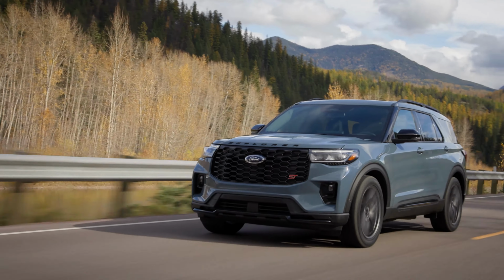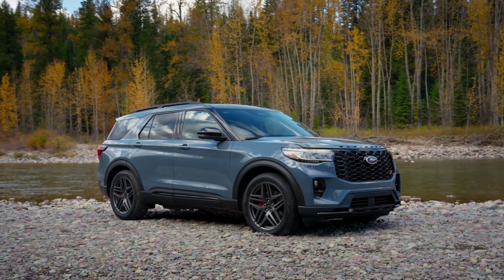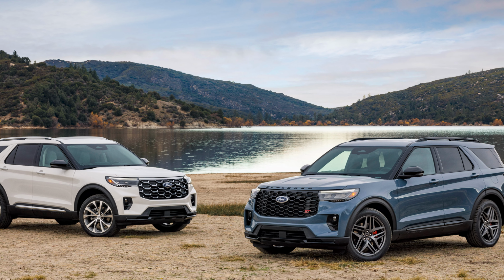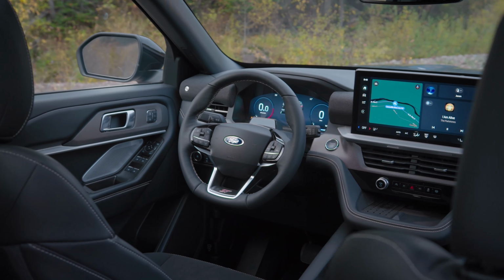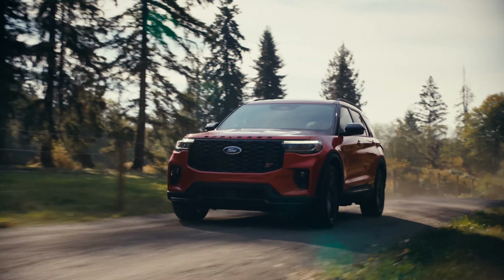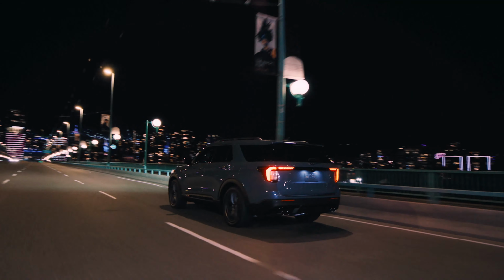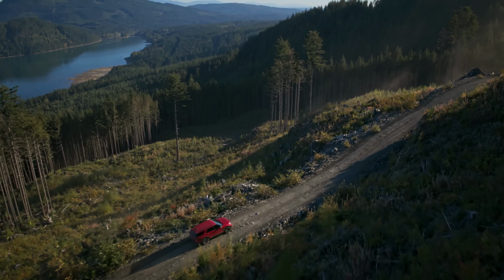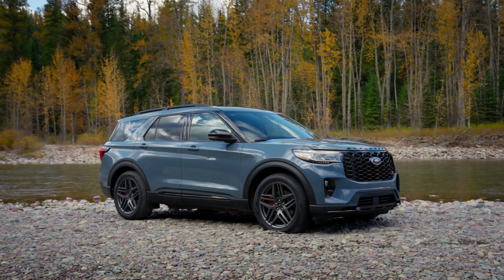2025 Ford Explorer - Updated Face and a Better Cabin Space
The 2025 Ford Explorer gets a fresh face, a reworked cabin, and a good amount of standard amenities and tech. You can also choose between RWD or AWD, and between a 300 hp or 400 hp EcoBoost engine.

00:00 2025 Ford Explorer
00:28 Exterior Changes
01:34 Interior
02:03 Two Types of EcoBoost Power
03:01 ST Driving School
03:25 No Off-Road Ready Version?
03:54 Price